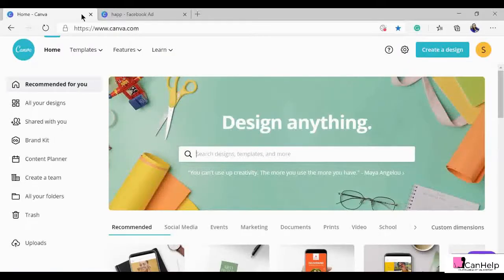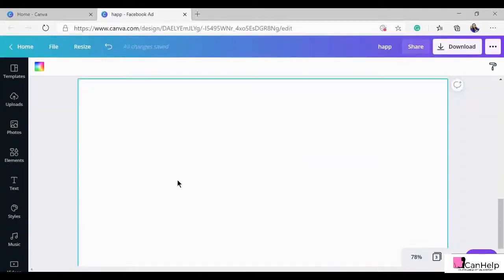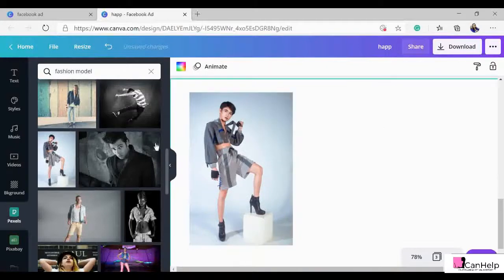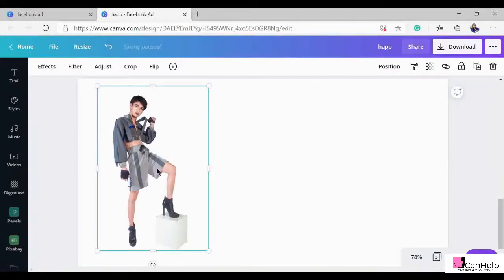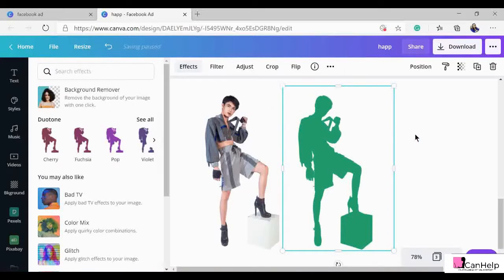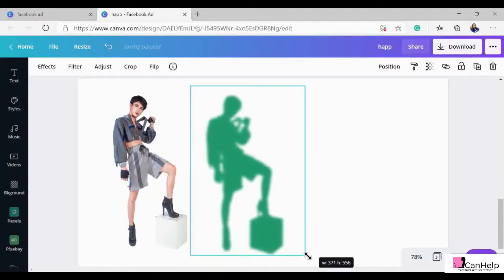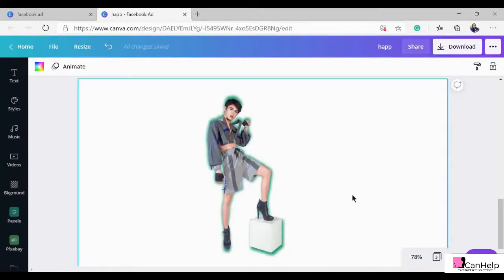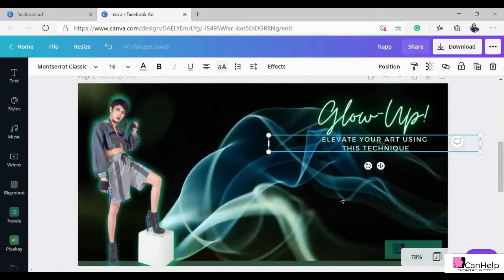Create Glowing Effect in CANVA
A step-by-step procedure on how to create glowing effects on your photos using Canva.